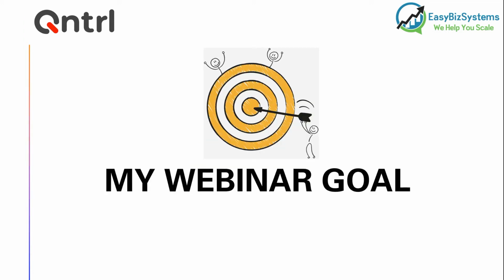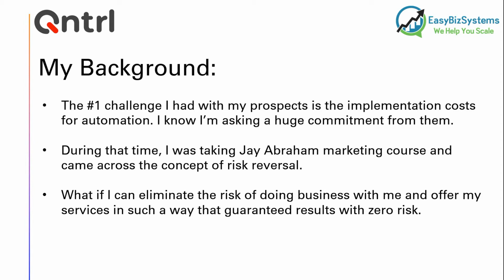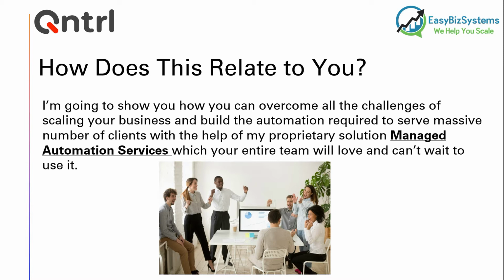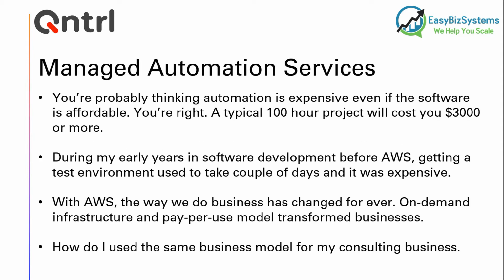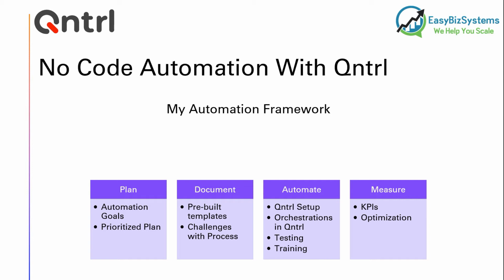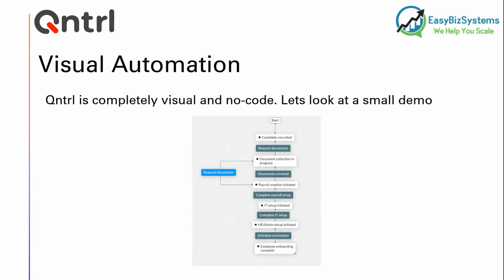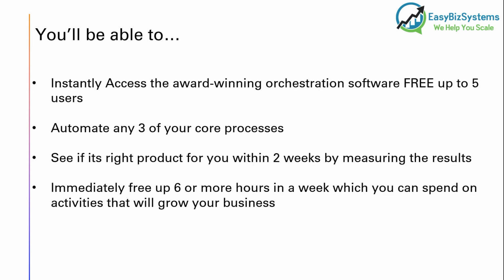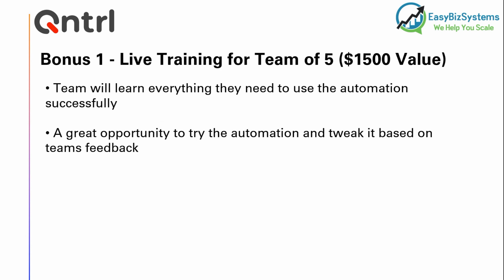How to Save Thousands of Dollars By Automating Your Services Without Hiring Consultants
The biggest roadblock for getting started with Automation is the huge upfront implementation cost. So, it's time to change it. With the new Managed Automation Services offering, you can easily get started without any implementation cost and pay for only what you use. In this webinar, I'll share the 3 secrets

Secret #1: Managed Automation Services
How to Scale Your Accounting Practice With Automation But Only Pay For What You Use

Secret #2: No Code Automation With Qntrl
How to Automate Your Services This Weekend Without Hiring an Expensive Consultant

Secret #3: My #1 Hack to Fastrack Technology Adoption
How to eliminate the training time for your staff and clients with one-of-a-kind Task-Based Training

WARNING: Never invest in a business process automation initiative without knowing the estimated cost savings first. To help you with that decision, I've created an awesome cost estimation tool that you can use to figure out the cost savings even before you speak with any vendor.

I offer a FREE Strategy Call after which you can walk away with a customized automation strategy for your business.